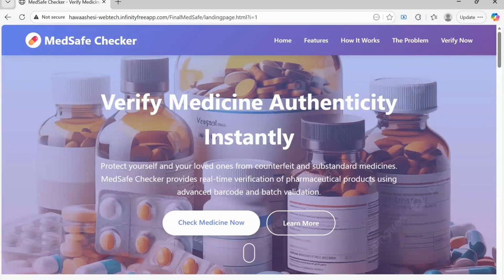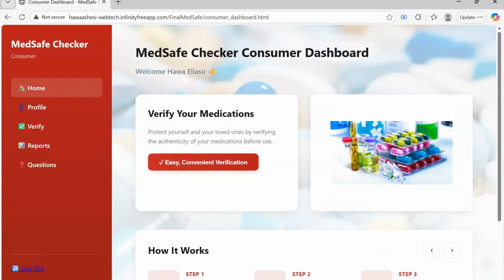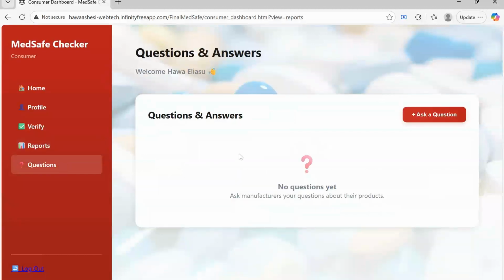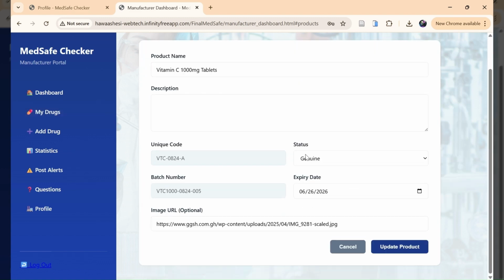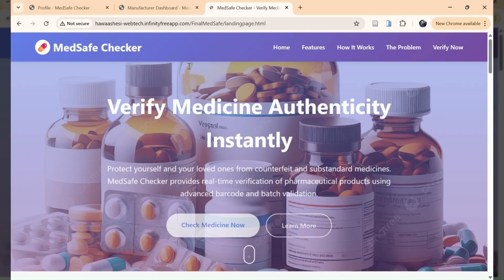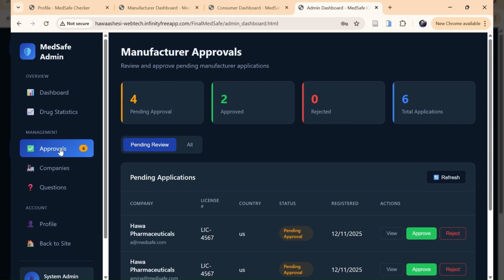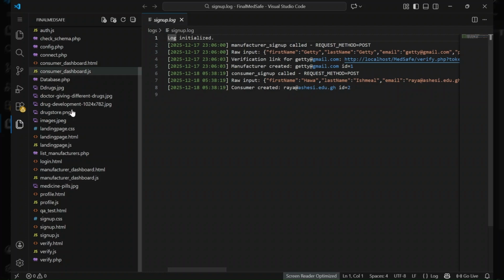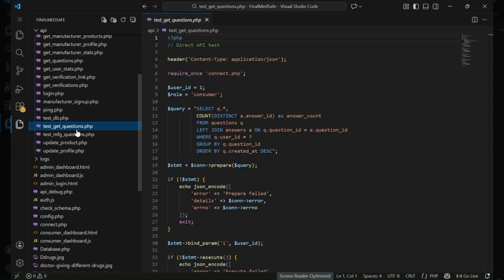MedSafe Checker Demo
MedSafe Checker empowers you to take control of your health by providing instant access to verified medicine information, strengthening trust in the pharmaceutical supply chain. This is a demo video of how it works.